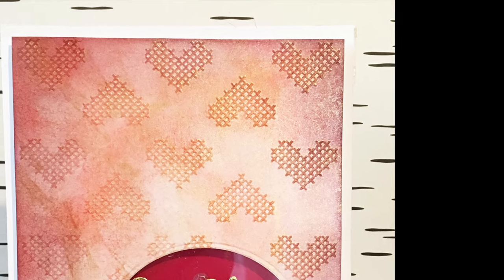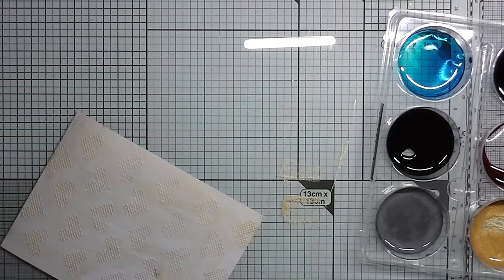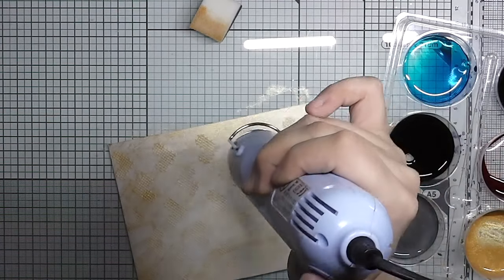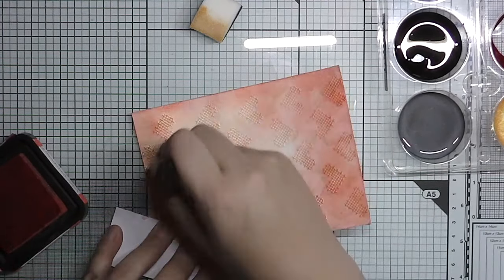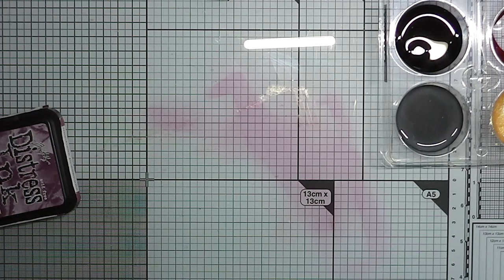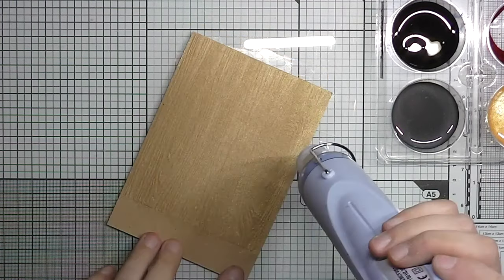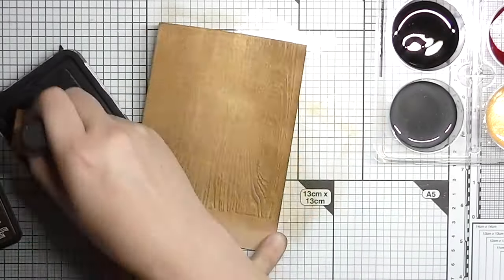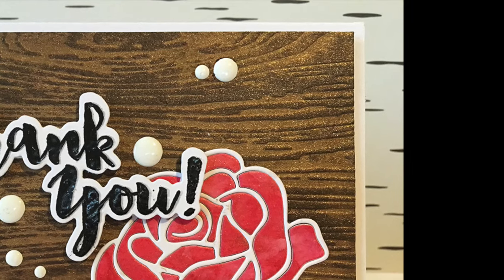Add shimmer to your embossed backgrounds using AquaTints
Get some extra use out of your embossing folders by adding metallic AquaTints to your embossed projects. Add ink on top and get lovely shimmery colored dry embossed backgrounds.